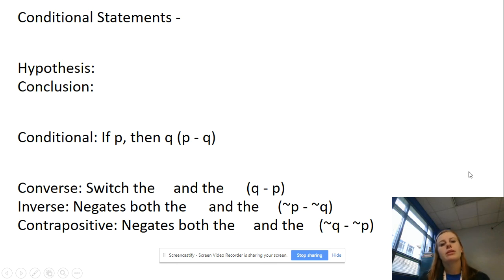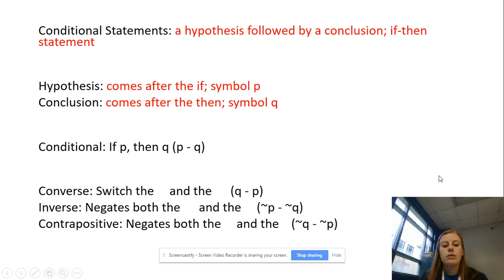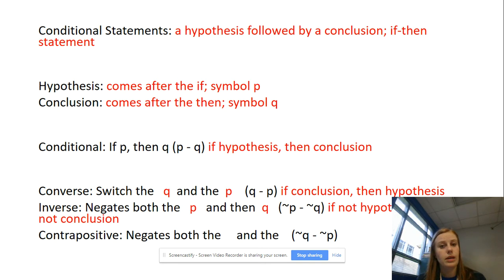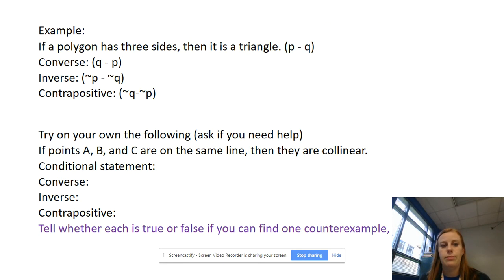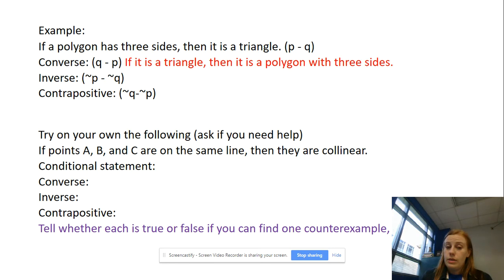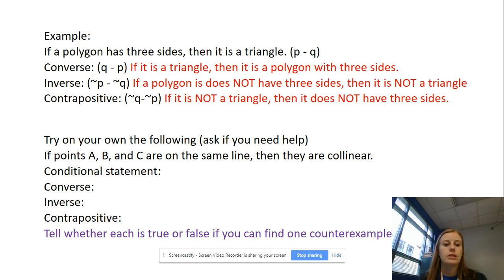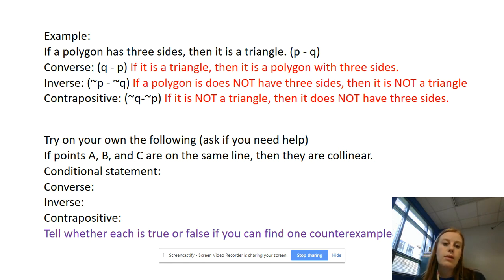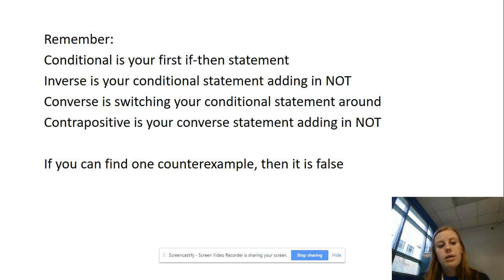Sep 14, 2018 5:59 PM